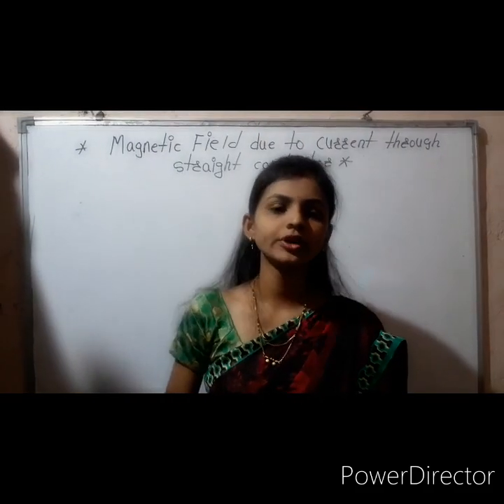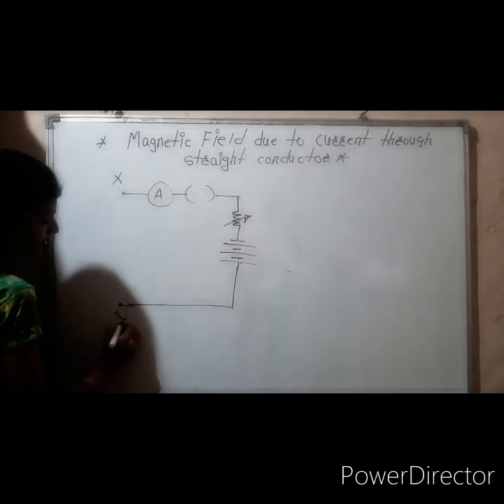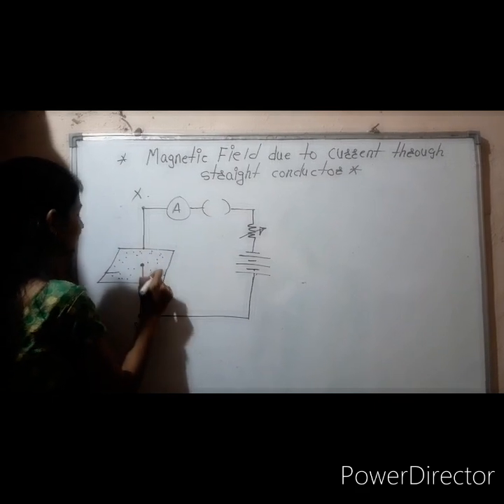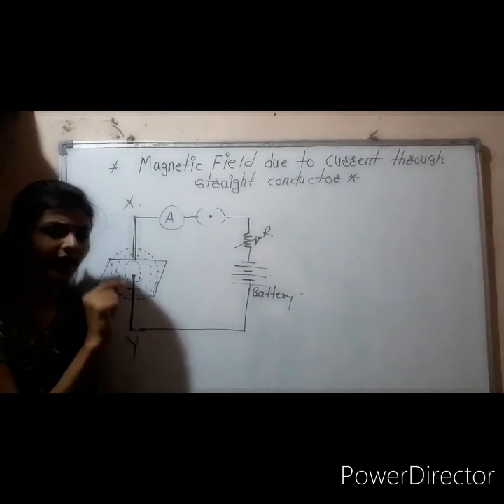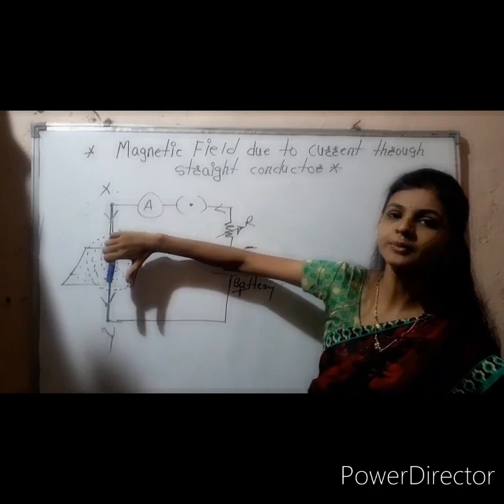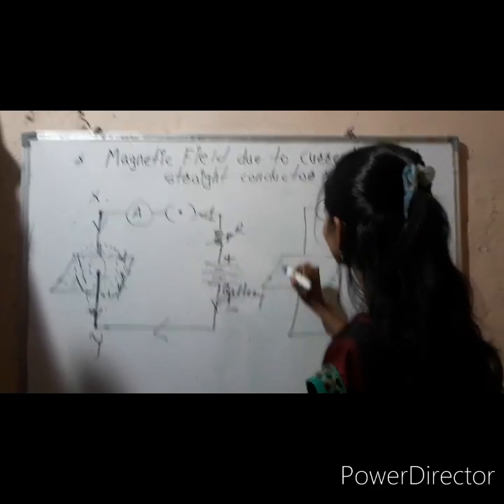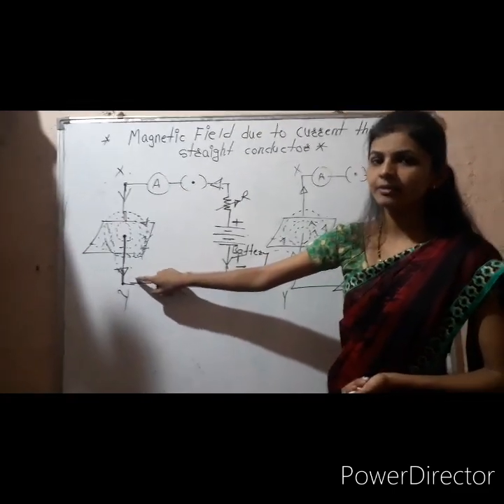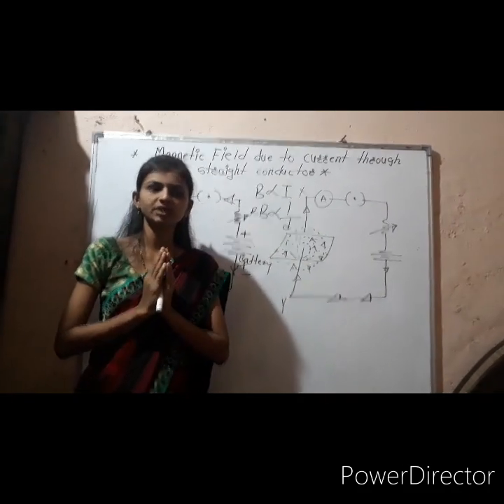Magnetic field due to straight conductor